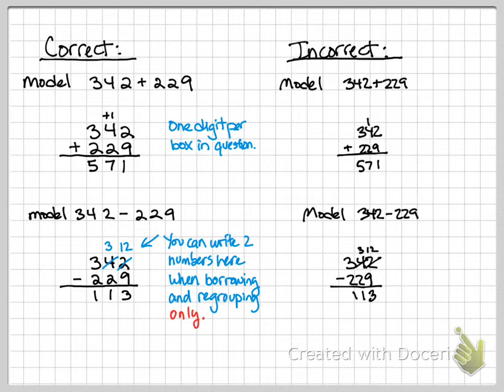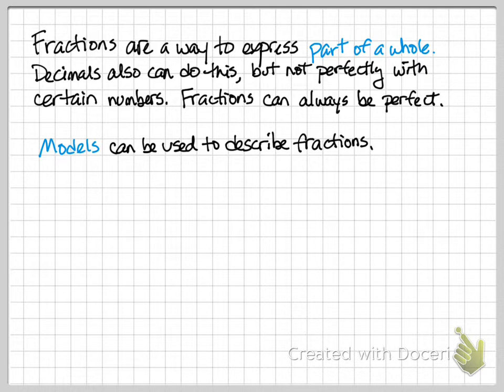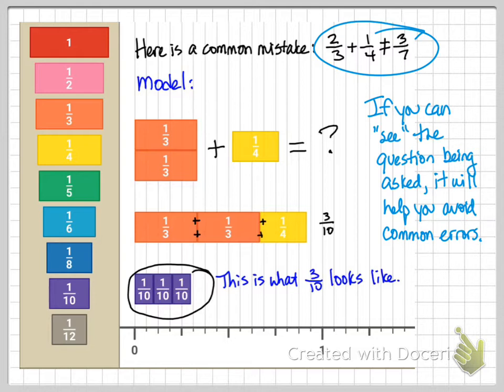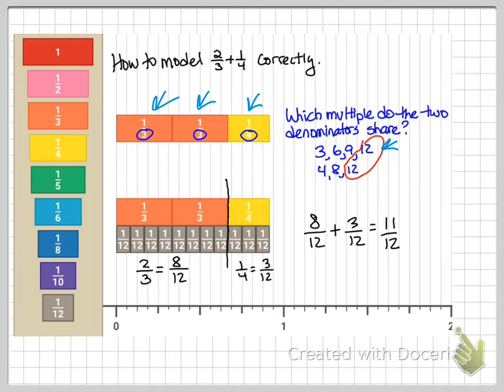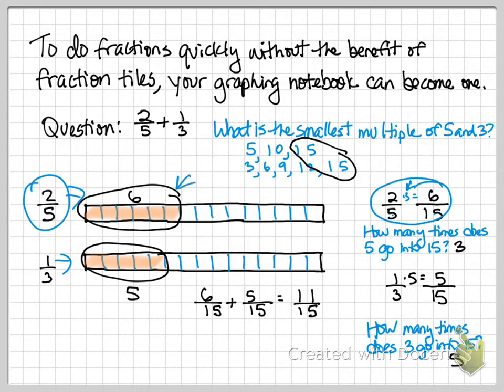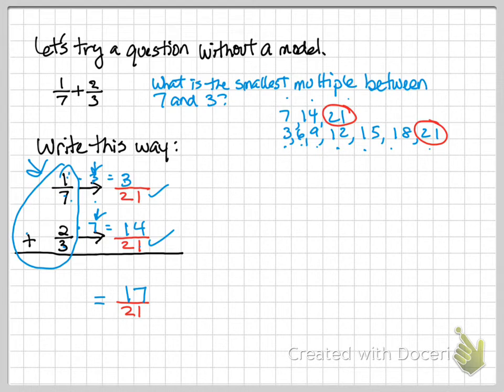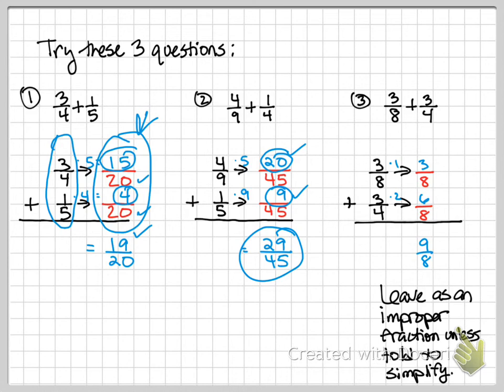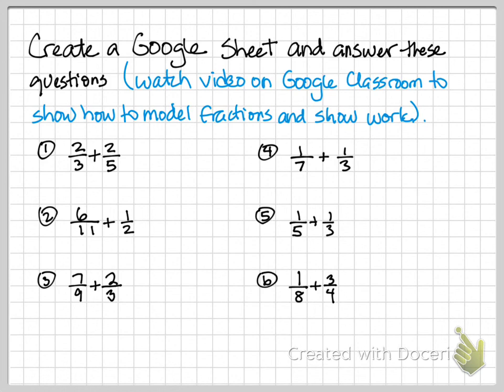Conceptualization of Fractions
This video explains what fractions are and why fractions require different denominators when being added or subtracted.